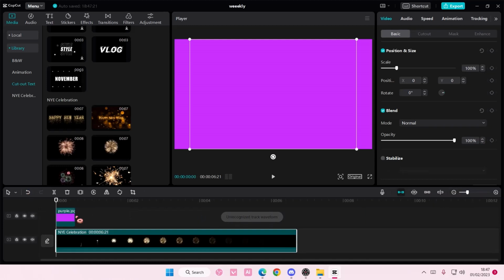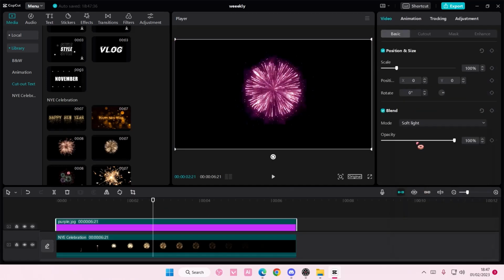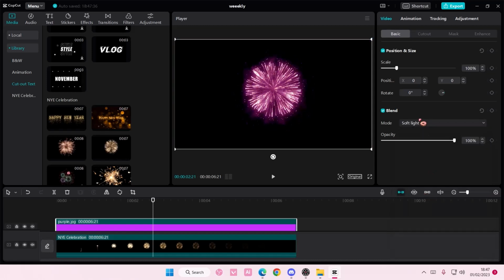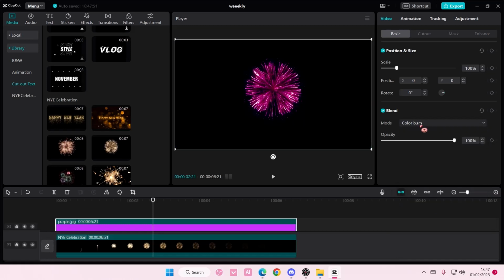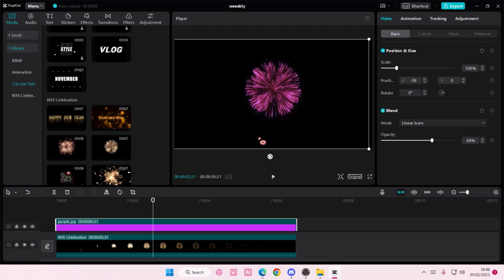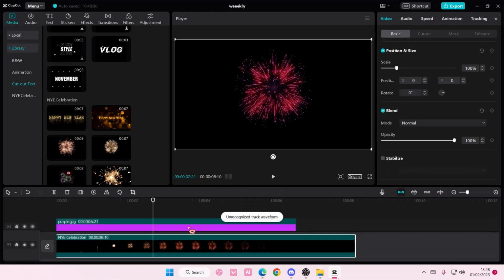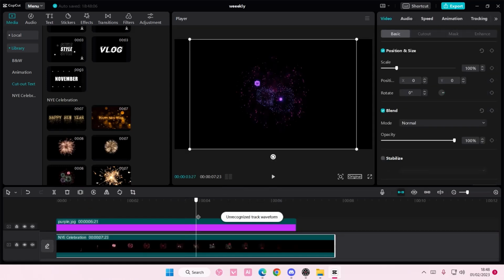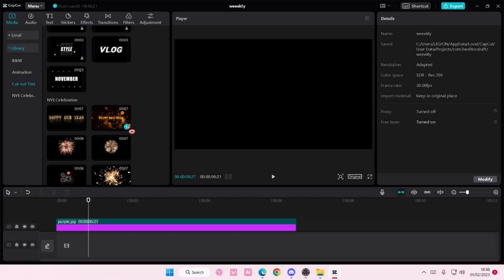How To Change Colors Of Stock Videos In CapCut PC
Learn how you can change colors of stock videos in CapCut PC by watching this video.